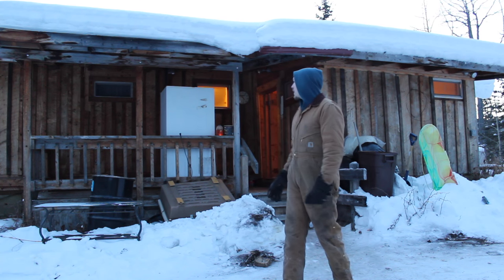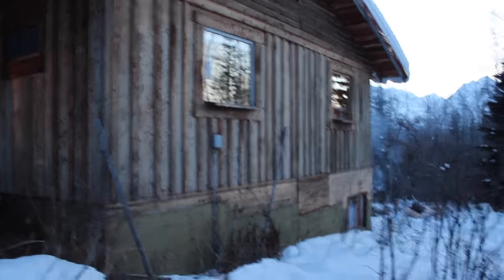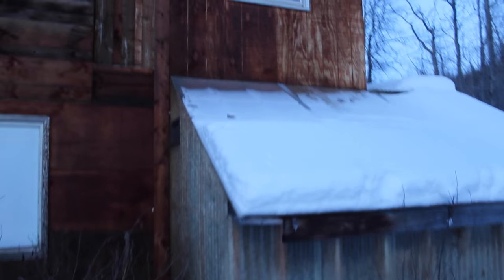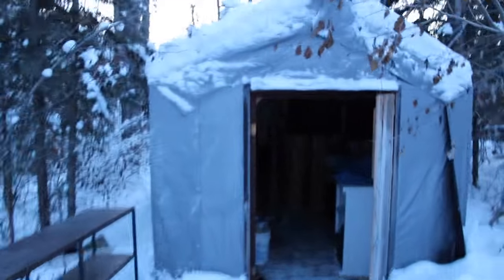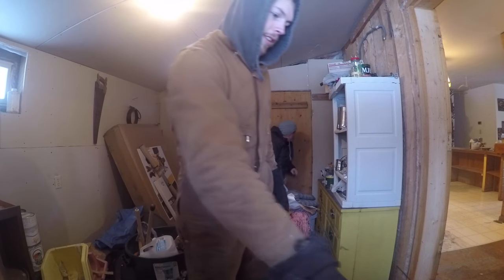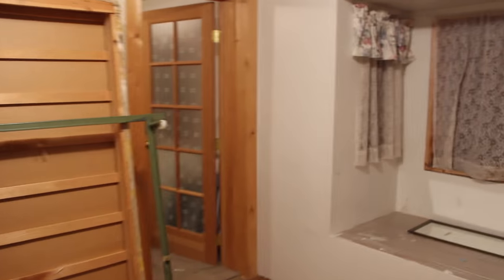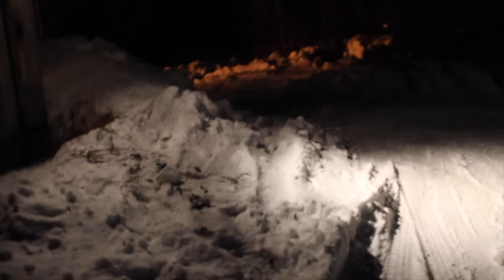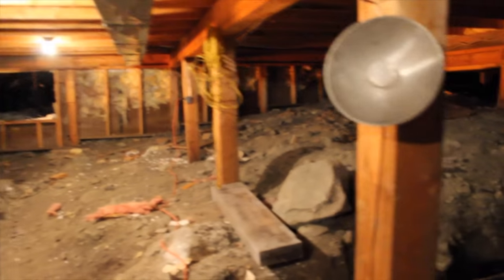Building in Alaska Episode 1 "The Clean-up"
Starting the building process of a house in Alaska in January.  The clean-up for removal of the current house on our lot.